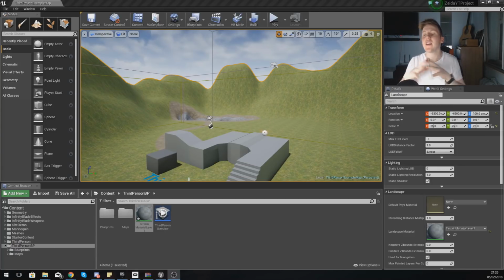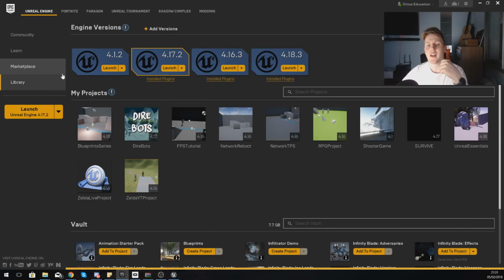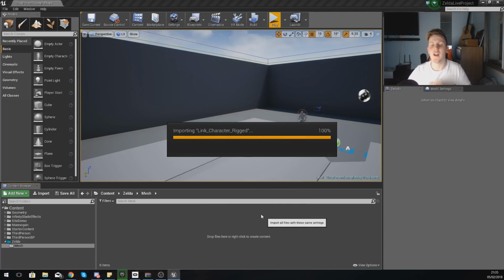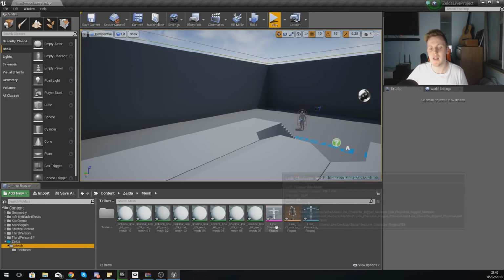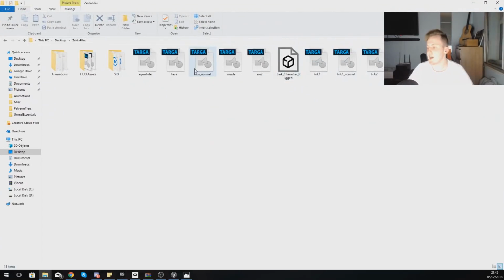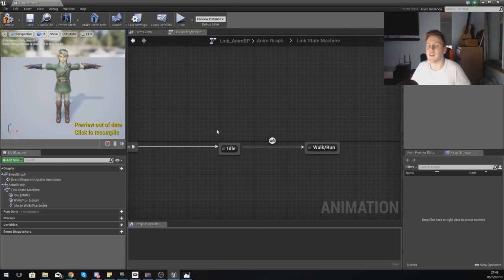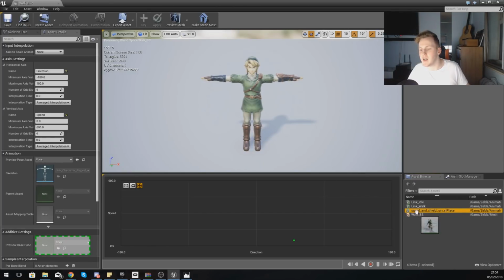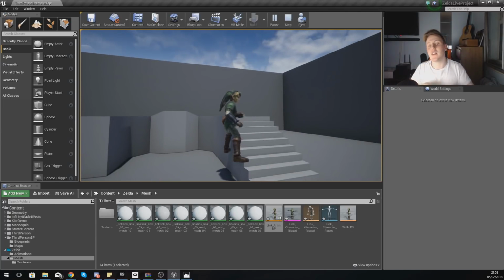Link Character Setup - #1 Let's Create Legend Of Zelda (Unreal Engine 4 Tutorial)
In this livestream we take a look at how we can recreate Legends of Zelda in Unreal Engine 4 using Blueprints. You'll have the opportunity to follow along and make the game as I do. Project files are below!

My Recommended Desktop Setup:
GTX 1060
AMD Ryzen 5 1500X
RAM Corsair 8 x2
Corsair CX750M
Case NZXT Phantom 410
Motherboard MSI Tomahawk
Corsair h110I Liquid Cooler
Blue Yeti Pro Microphone
Rode PSA1 Boom Arm
2TB HDD + 128GB SSD